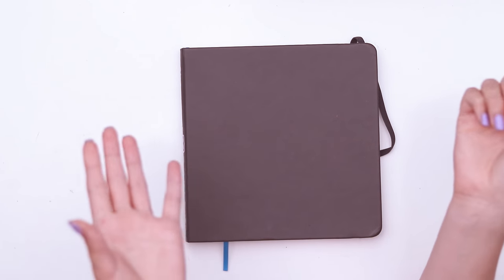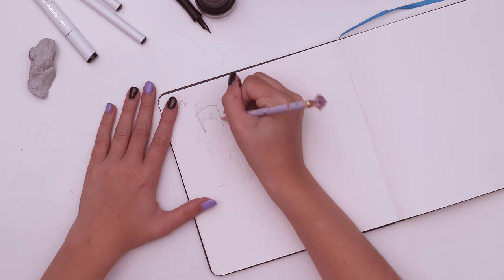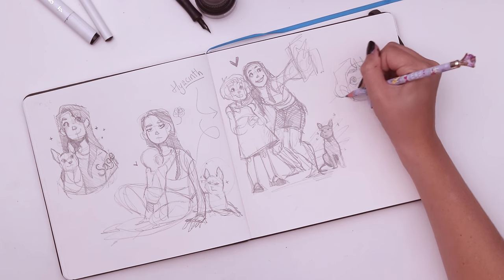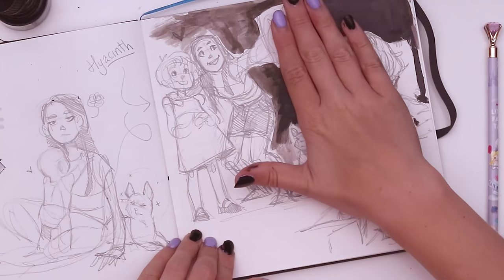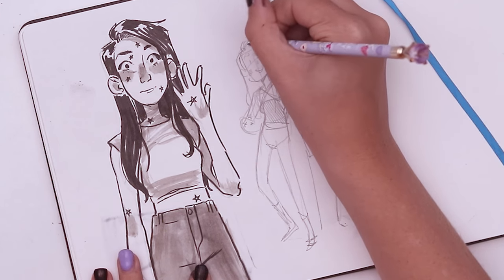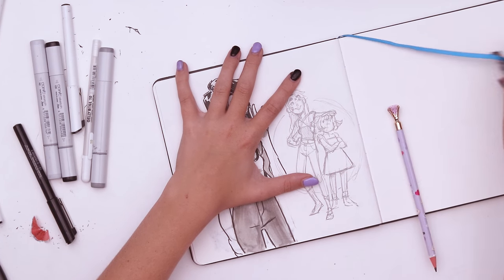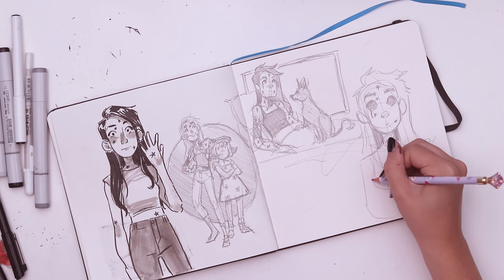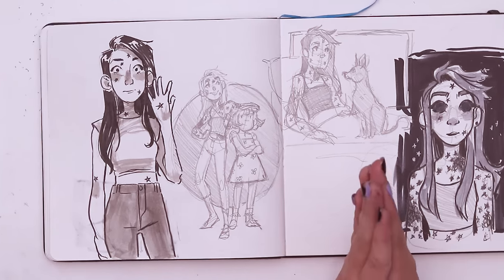DON'T MAKE DEALS WITH YOUR CAT! | Hyacinth and Sage Story - Part One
So those characters I mentioned in the last sketchbook tour? well, i didn't realize we were already upon October so I've decided to jump back into their story and finally share it with you! Let me introduce: Hyacinth and Sage! 🖤

► SUPPLIES USED:
Abstract Acrylic Ink

While I am not following any specific prompts, nor participating in Inktober. Most of what you'll see in the video is heavily inspired by past Inktober brainstorming sessions and part of the reason I decided to make this video in the first place.

Thank you Becca for helping me out with this video!
YouTube is removing the feature for Community Contributions, which is what Amanda and I rely on to bring you accurate captions. We are looking for work arounds, but at this time there isn't an easy one. Let me know if you know of anything we can do to continue bringing you accuracy.